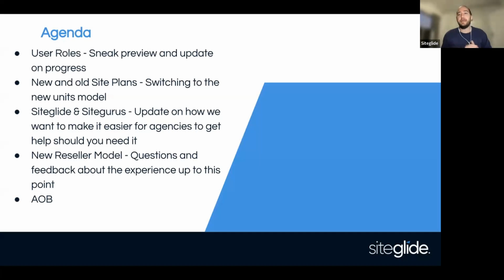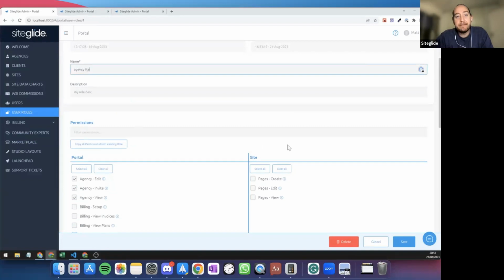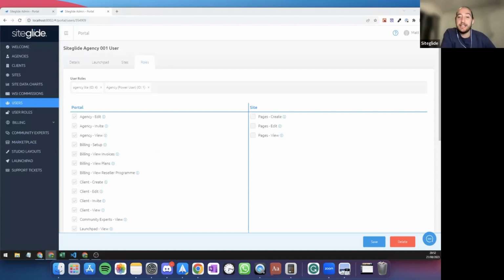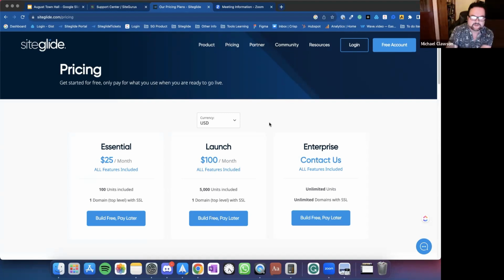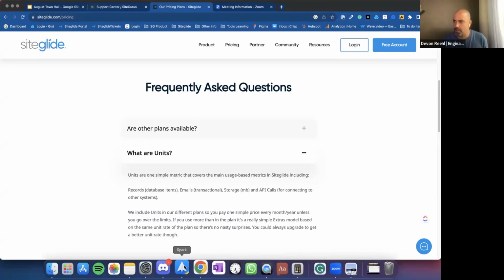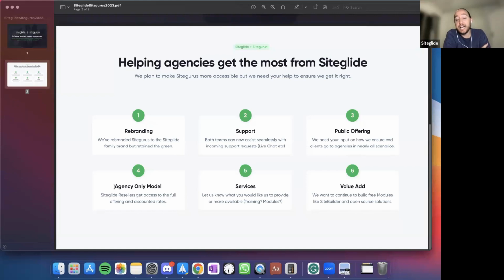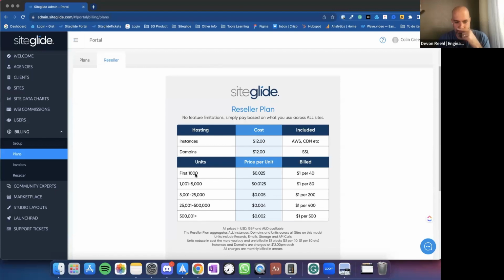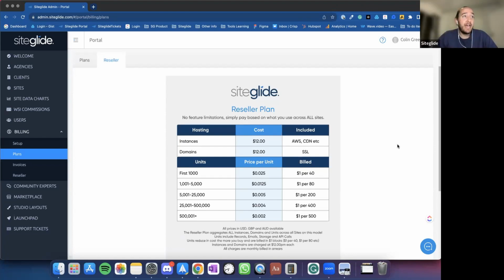Town Hall #14 August 2023 Session 2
~ User Roles - Sneak preview and update on progress
~ New and old Site Plans - Switching to the new Units model
~ Siteglide and Sitegurus - Update on how we want to make it easier for agencies to get help should you need it
~New reseller model - Questions and feedback about the experience up to this point
~AOB

Video Chapter
0:00 Intro/Agenda
3:13 User Roles
12:08 New and old Site Plans
21:42 Siteglide & Sitegurus
26:08 New Reseller Model
36:02 AOB